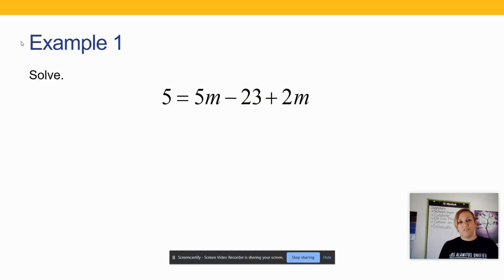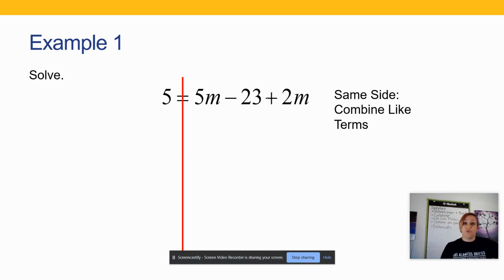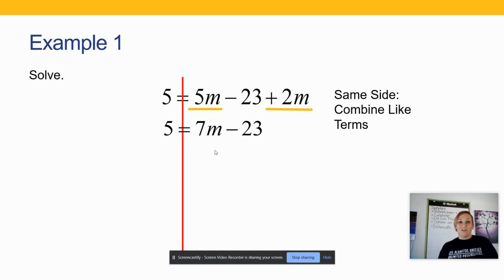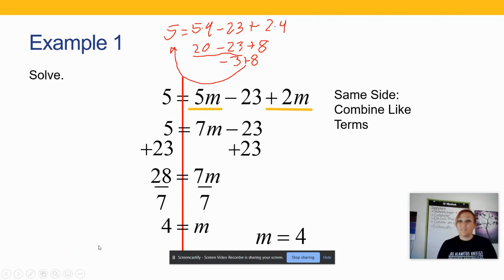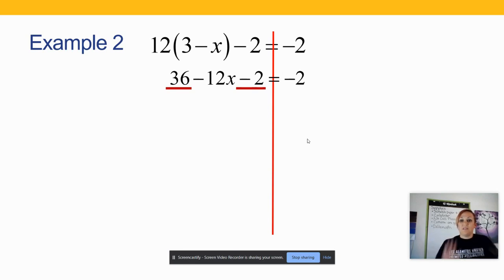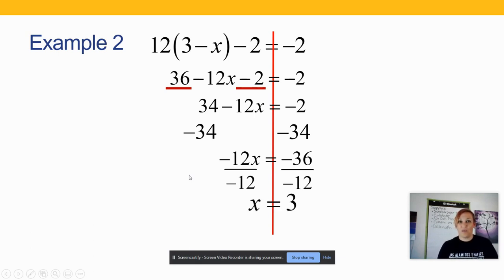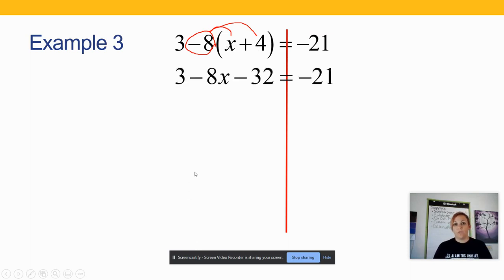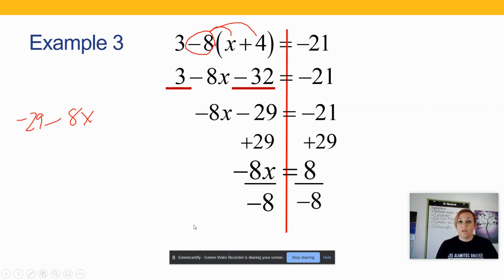9 16 Video 2 CLT